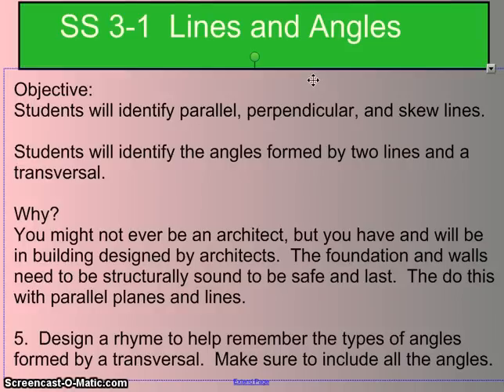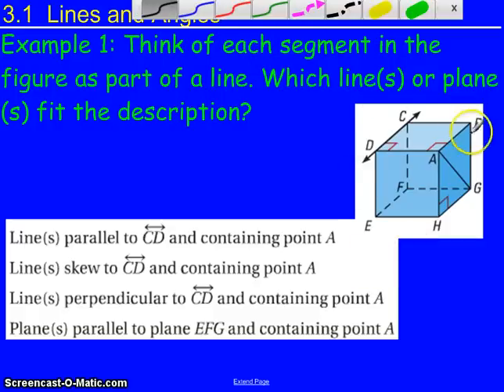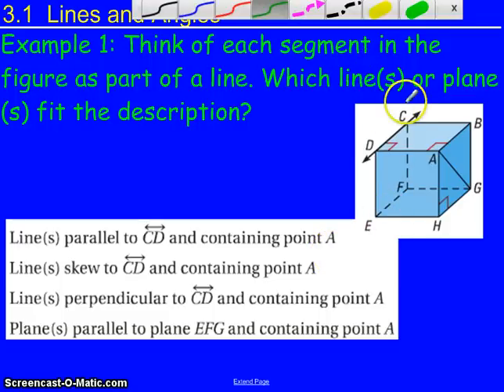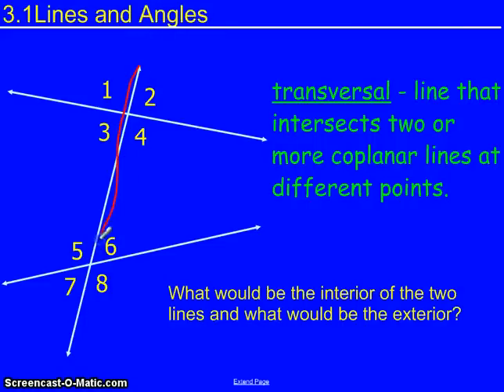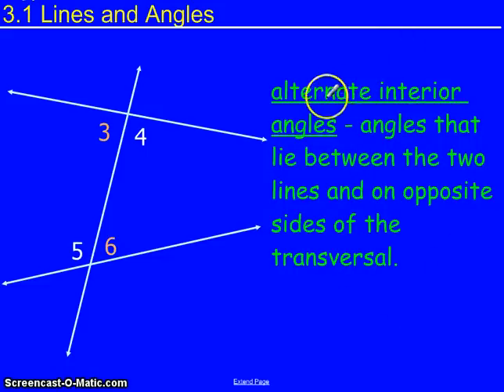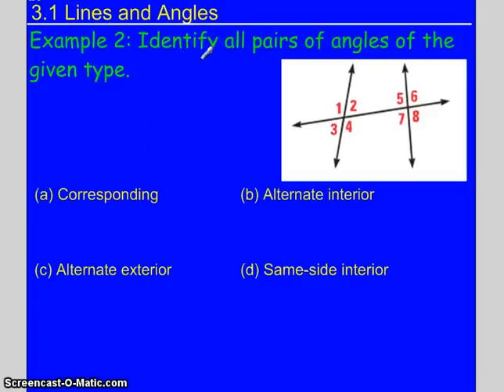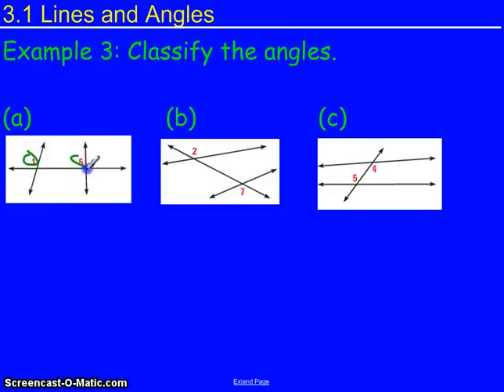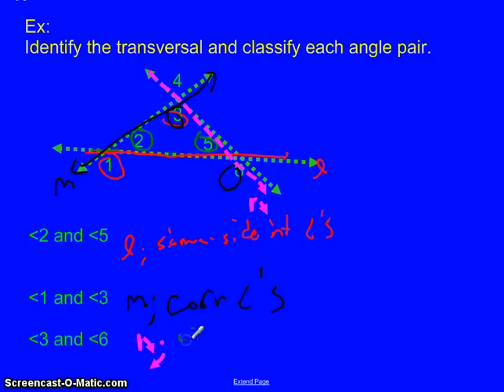Mr. Lane's Holt Geometry SS 3-1 lecture.mp4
This is a lesson from the Holt Geometry Series done on a smartnotebook lesson intended by the iPad initiative class at OHS.  The lesson includes topics of parallel, perpendicular and skew lines.  It also talks about angles formed by a transversal.